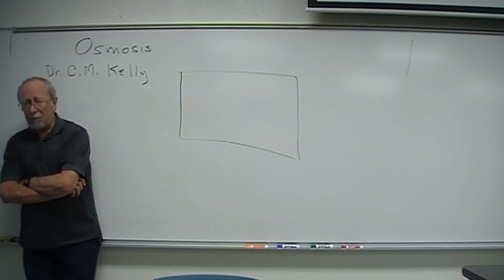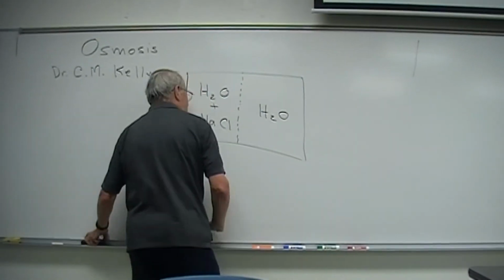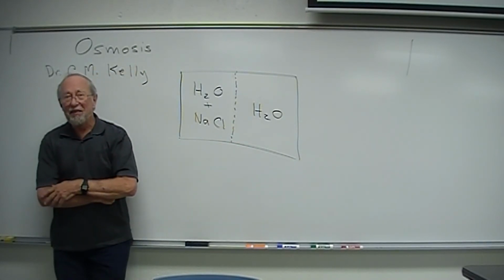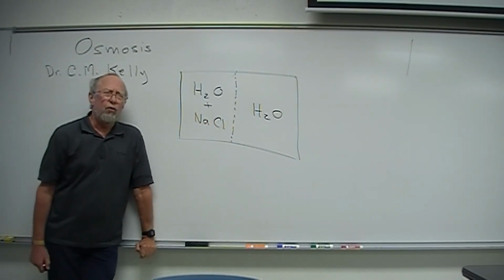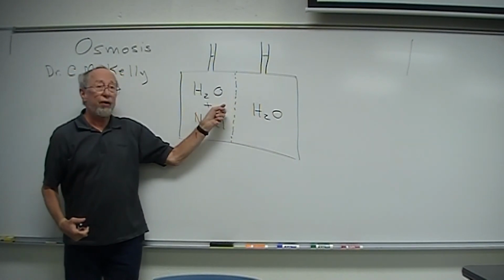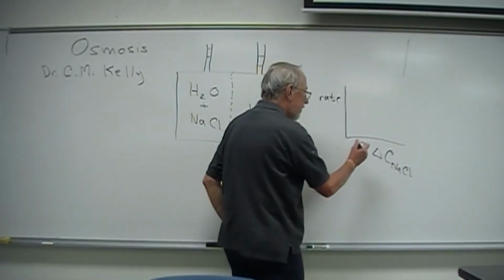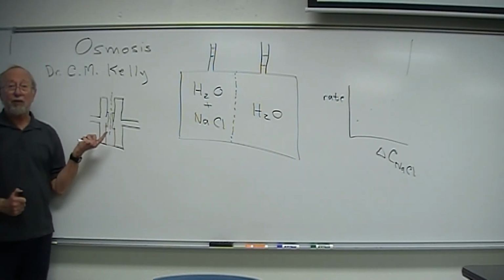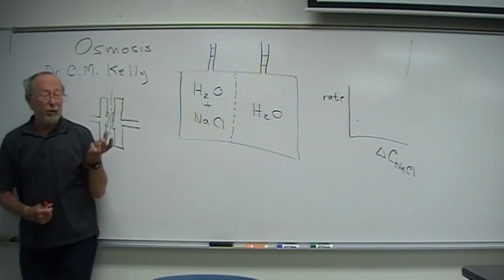ENGR 111 Osmosis Lab Instruction